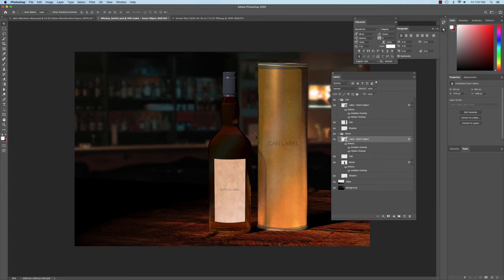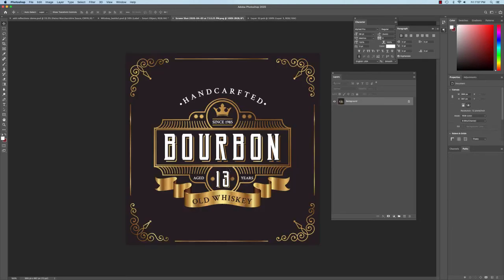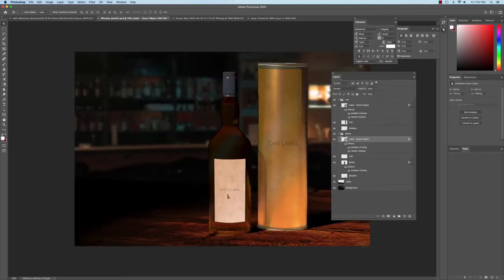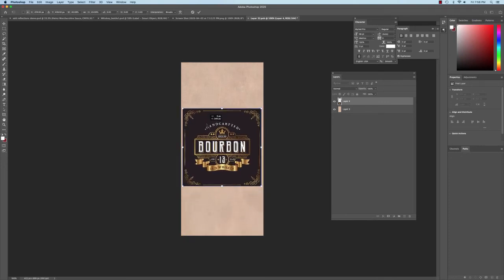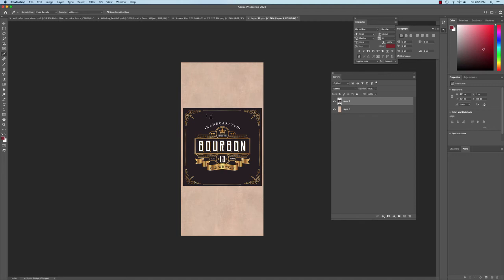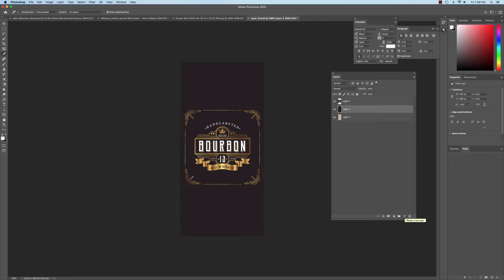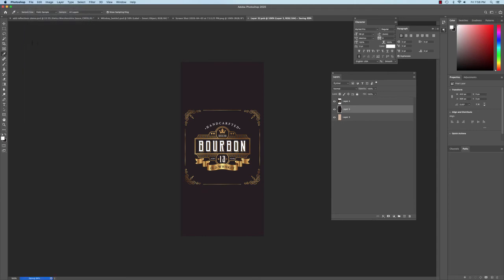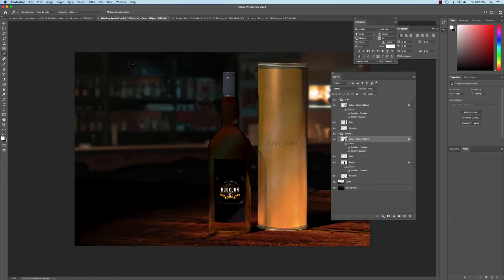Working with Smart Object Layers Alcohol Label Mock Ups